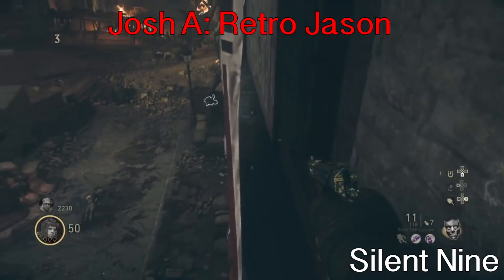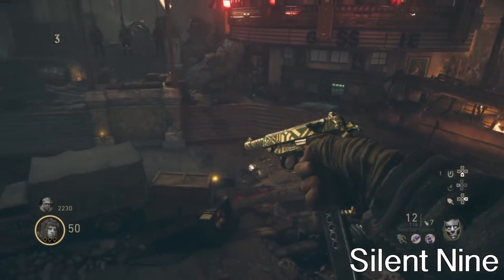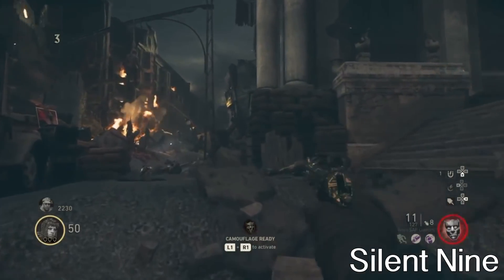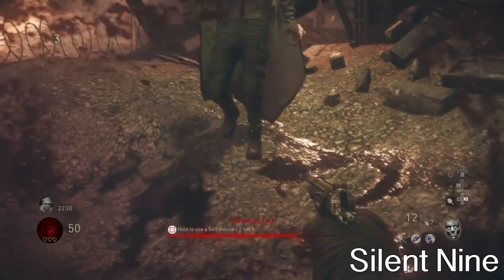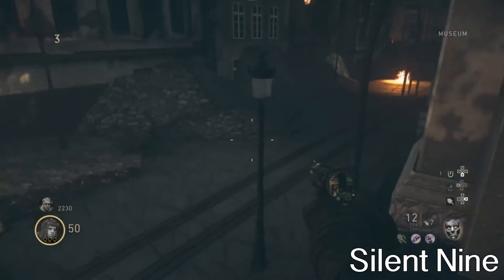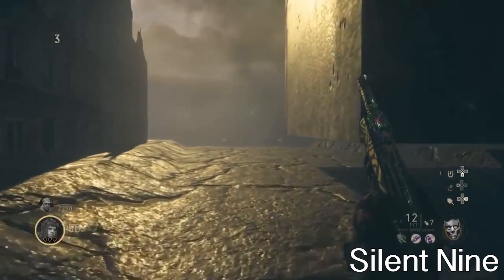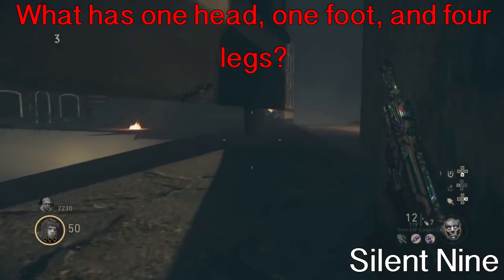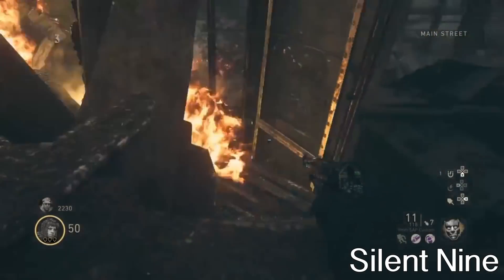BRAND *NEW* INSANE FULLY OUT OF MAP GLITCH ON THE SHADOWED THRONE!?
- This is a INSANE FULLY out of map glitch I defiantly recommend yo to do this before they patch it!!Hopefully you enjoy please like,comment, and subscribe to become part of the ninja team!!:D On this channel

ComedyGTV -

PS4- Silent_NlneYT